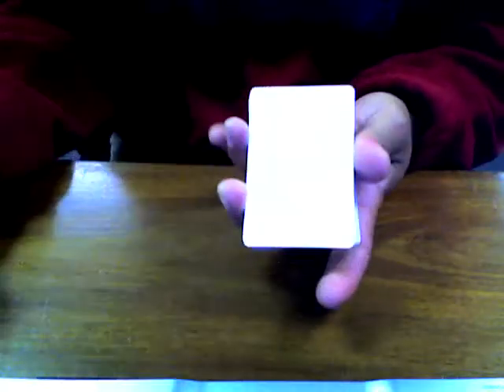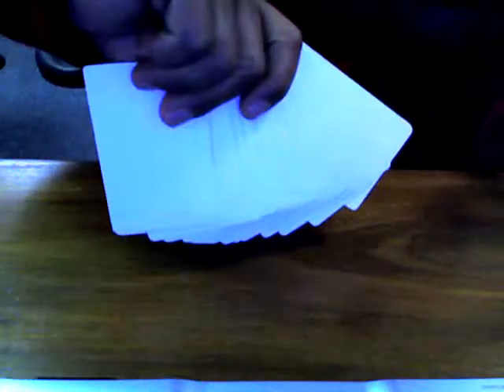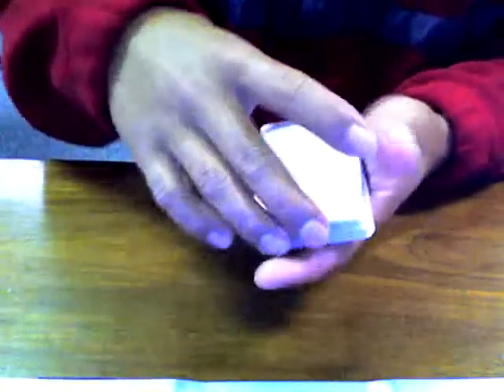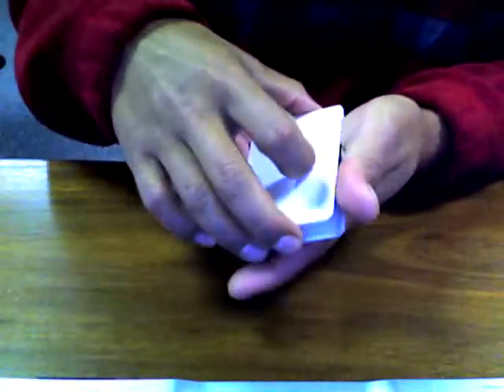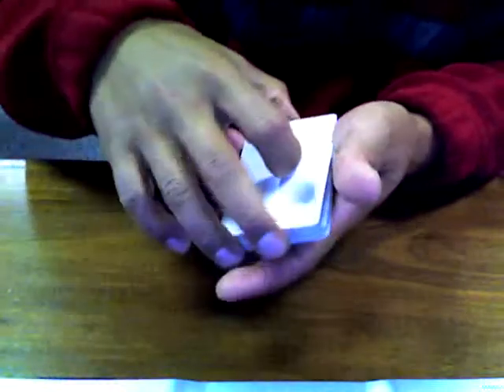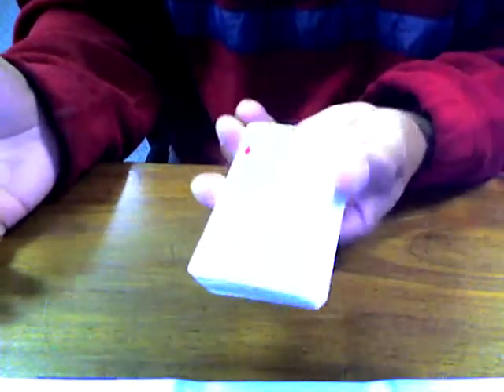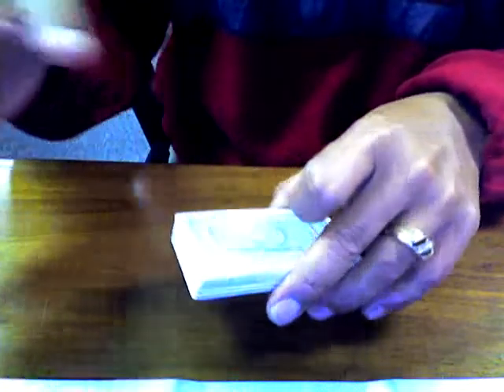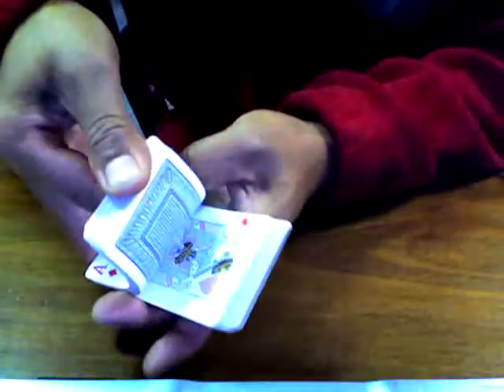blank cards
pretty kewl magic trick!